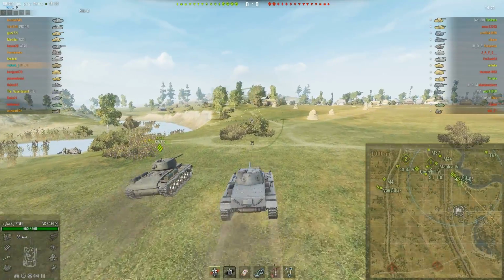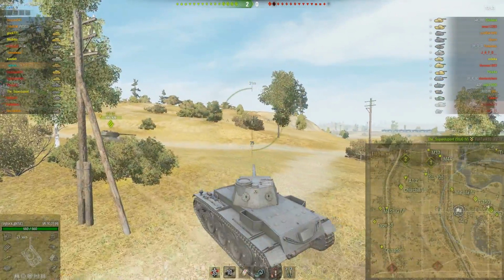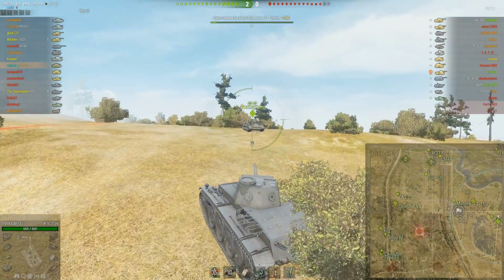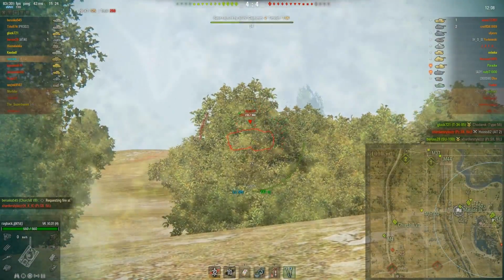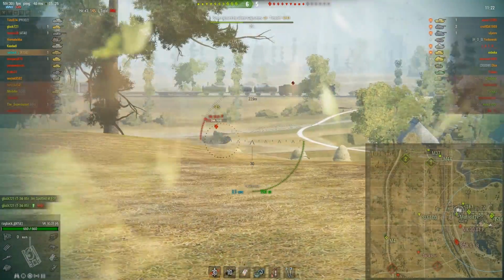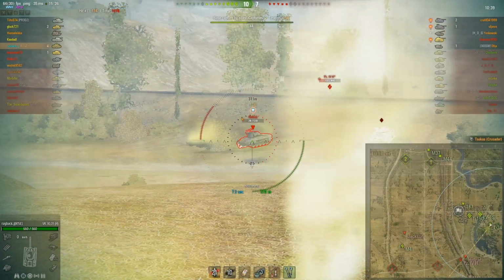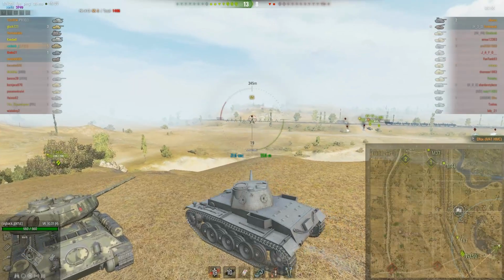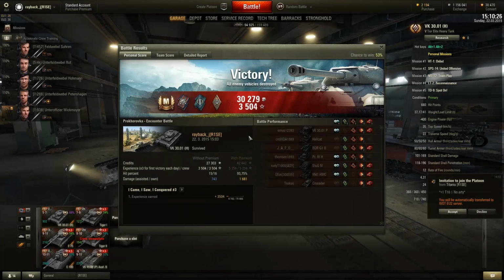VK 30.01 (H) Review, 5kills, 1681dmg, Ace Tanker, v9.6